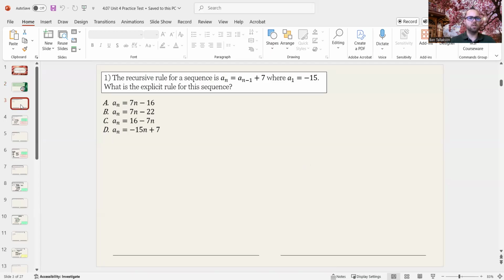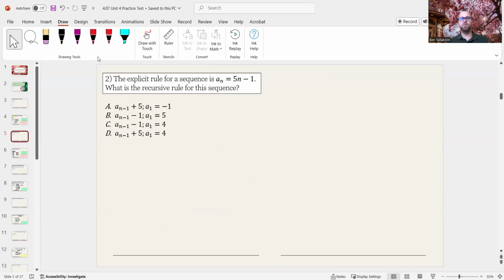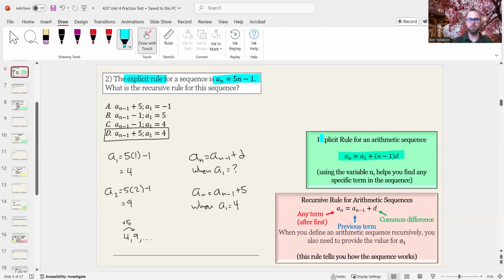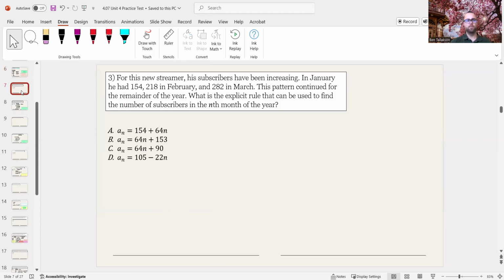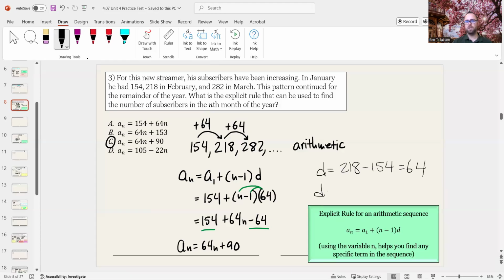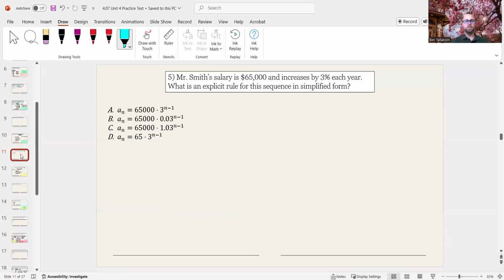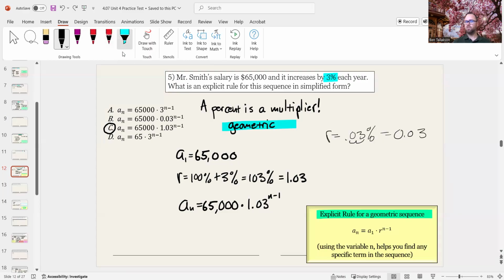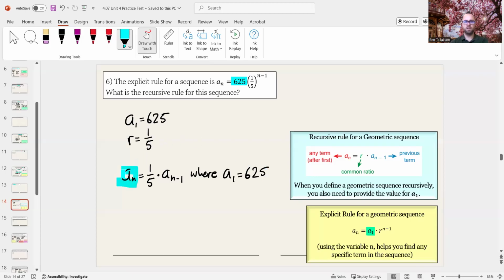4.07 Unit 4 Practice Test Day 1